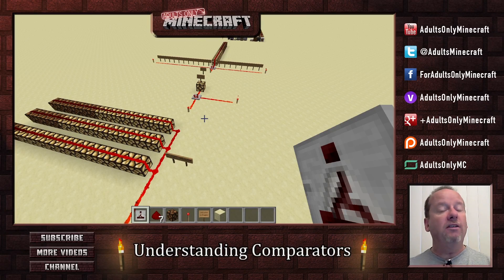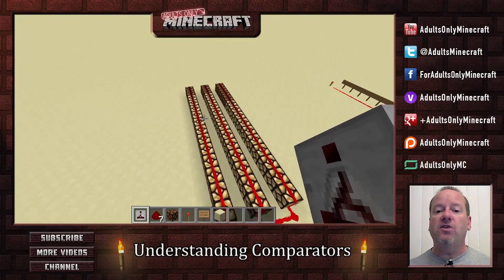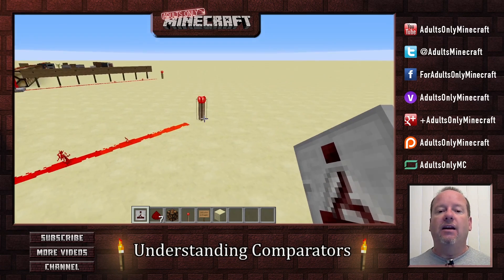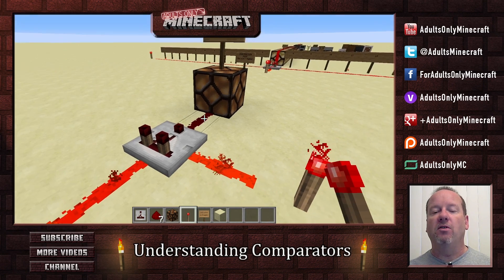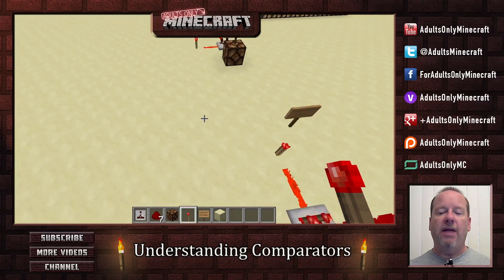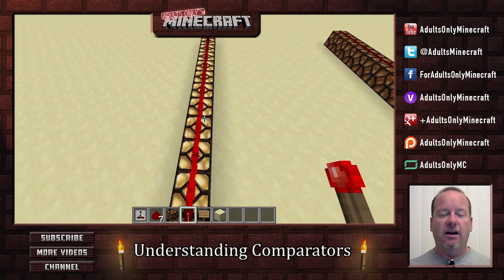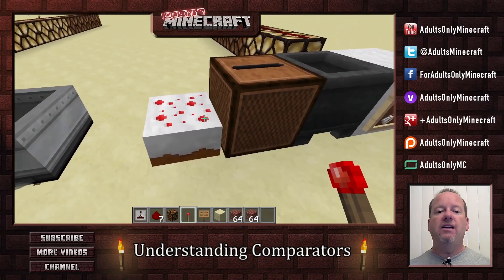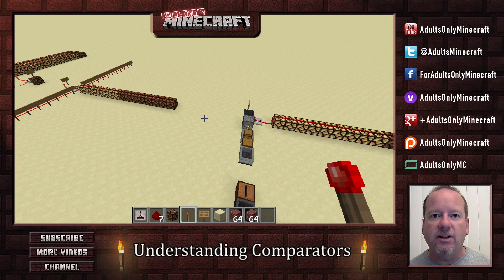REDSTONE COMPARATORS: Understand Them in Under 7 Minutes!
Redstone comparators are notoriously difficult to understand. In this video, I'll show you the four different uses for comparators and explain, in the simplest way I can, how they work. Wish me luck!